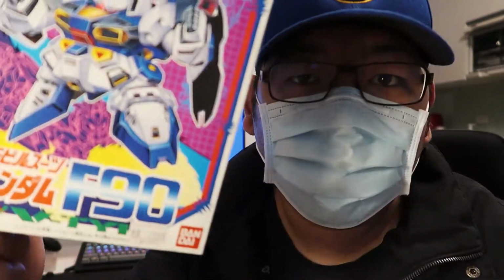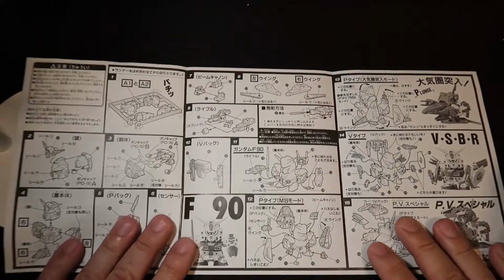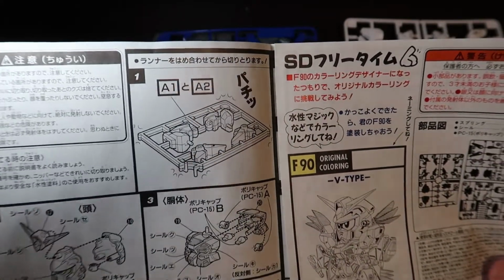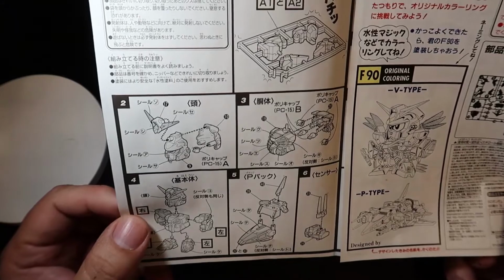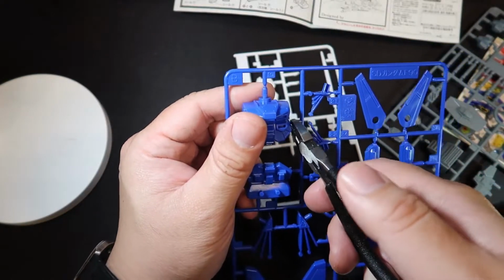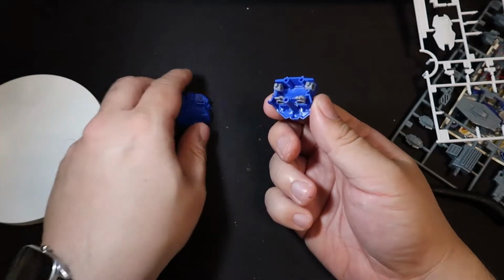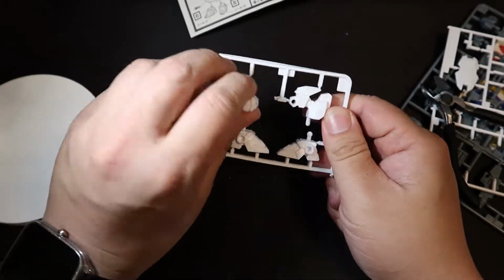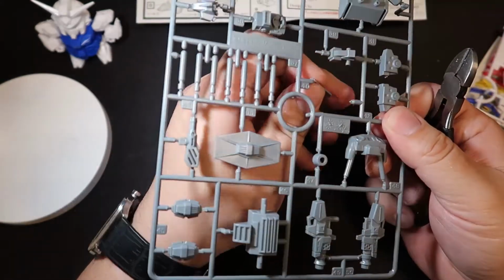Building up SD Gundam F90 P/V-Type #96 Bandai 1992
Very Nostalgia, unlike old consoles that has always been with us in emulator forms, I literately havn't touch one of these since childhood.